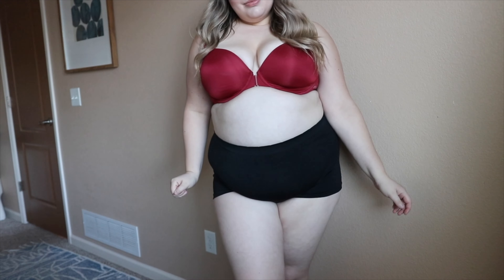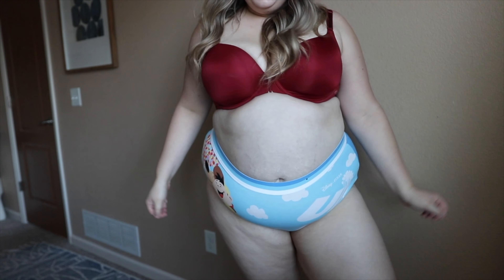MUST-HAVE Intimates from TORRID Try On Haul | Shaylee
Hey! I'm back from my 3 week hiatus and I'll be posting a life update very soon! But before I do that, I wanted to bring you an intimates try on haul from Torrid!  The items I bought for this haul and items that are my MUST HAVES/Holy Grails!  If you've never given their intimates a try, you NEED to! They're just my favorite.

ITEMS IN ORDER:
Strapless Bra
Smoothing High Waist Short
Red TShirt Bra
Kisses Boyshort
Black Boyshort
Up Boyshort - Sold out sadly!

⭐FAQ! ⭐
 - HOW TALL ARE YOU?
 I am 5'4" - 5'5" on a good day ;)
I ditched the scale a few years ago, so I have no idea.
 - WHAT ARE YOUR MEASUREMENTS?
Bust: 46",  Waist: 42", Hip: 51"
 - WHAT BRA DO YOU WEAR?
I'm almost always wearing this bra.  It's my absolute FAVORITE!
 - WHAT'S THE MATTRESS YOU ALWAYS TALK ABOUT?
That would be my Big Fig Mattress! It's a mattress tailored for plus size bodies.  I'm always recommending it to everyone I know!

⭐FAVORITE VIDEOS! ⭐

g7x Mark II
Canon 80D
Canon 50mm
Ring Light
Stand for Ring Light
Small Tripod
Large Tripod

Flattering and styling a curvy body with great curvy body outfits can be difficult, so this channel exists to help curvy girls feel confident and love their curves!
If you want more curvy girl videos, life hacks for fat women, life hacks for plus size girls, fat girl life hacks, curvy girl fashion, weird beauty life hacks, and all that kind of stuff, let me know down in the comments!